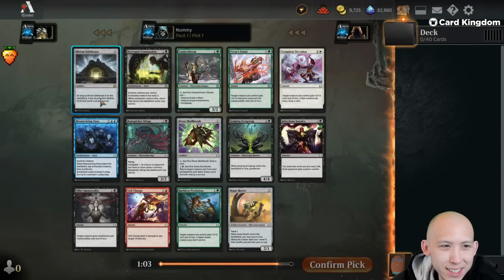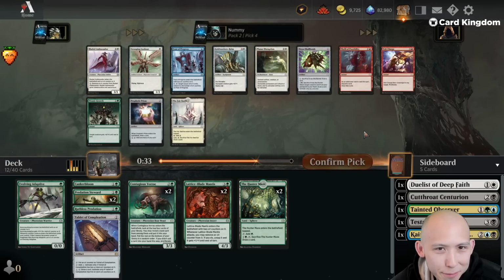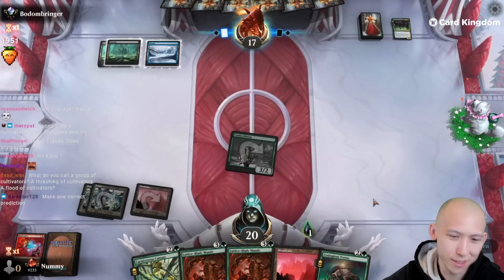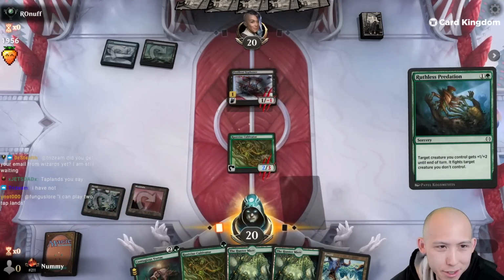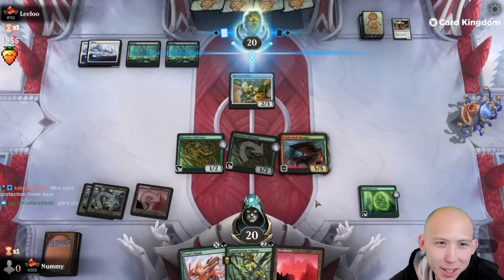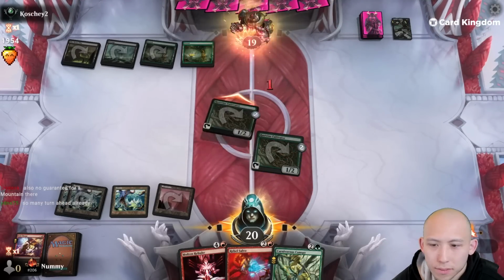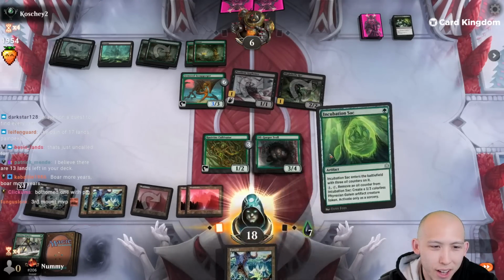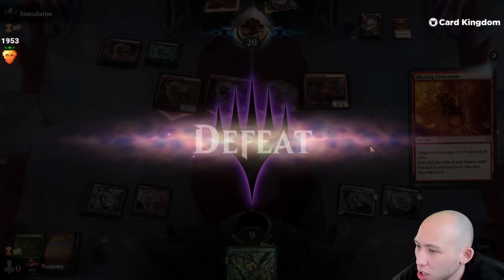In a Blaze of Glory | Top Mythic | Phyrexia: All Will Be One Draft | MTG Arena | Twitch Replay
Match Timestamps:
00:00 Drafting
13:08 Round 1
16:10 Round 2
21:26 Round 3
25:33 Round 4
29:56 Round 5
33:57 Round 6
43:51 Round 7
46:51 Round 8